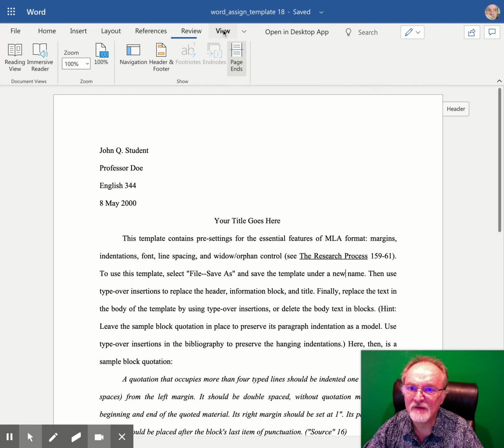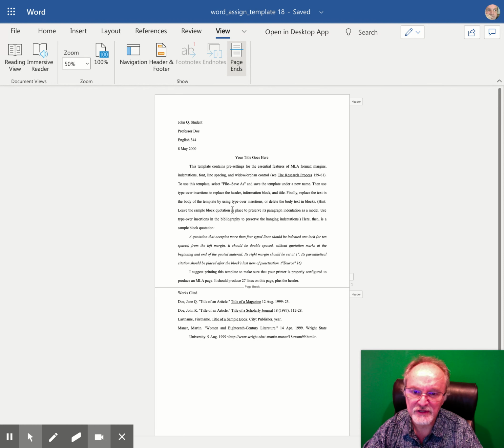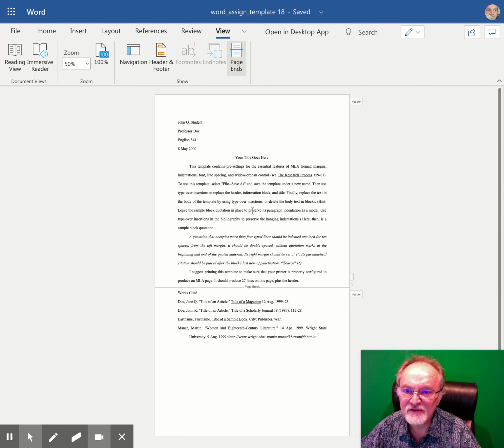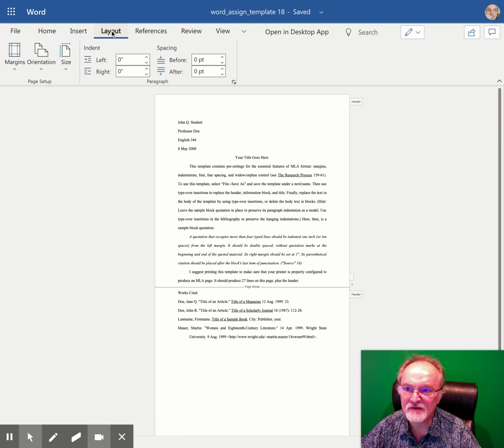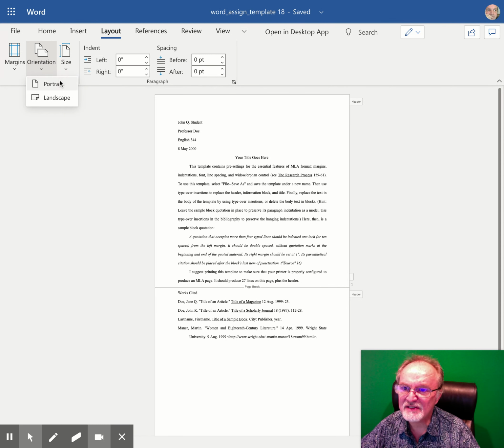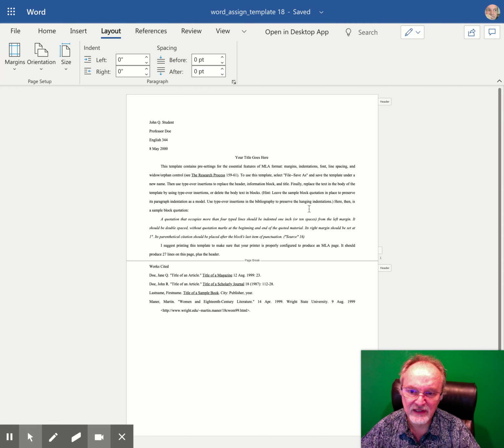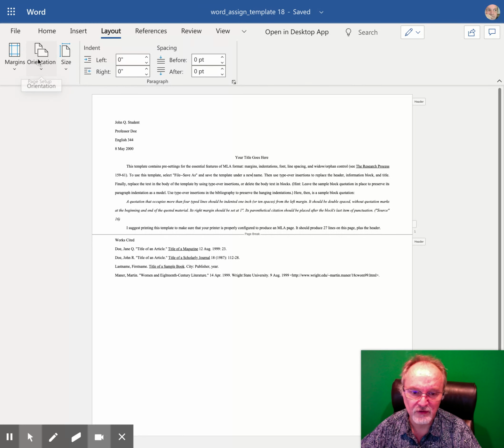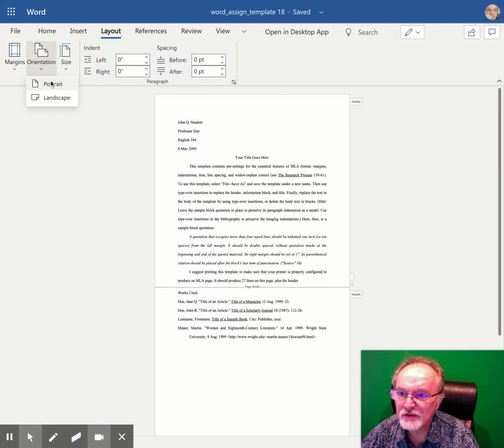Intro_WP: Page Orientation